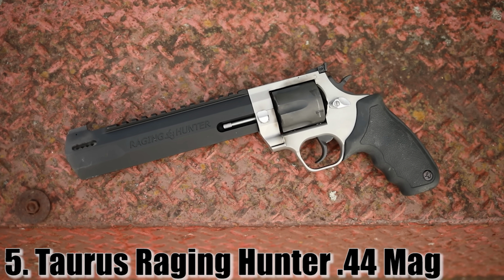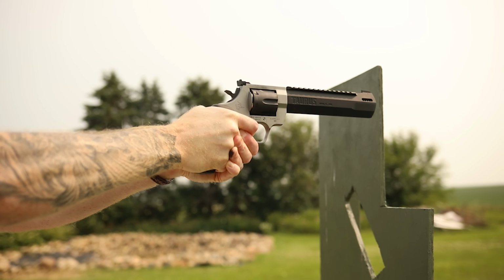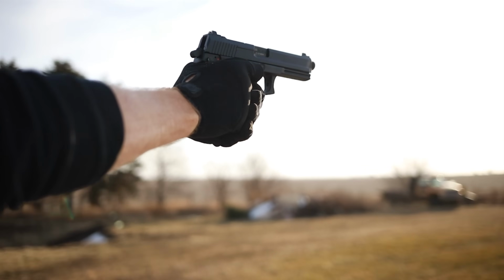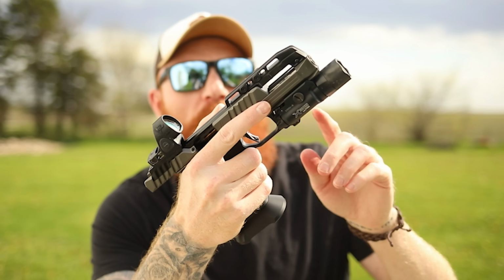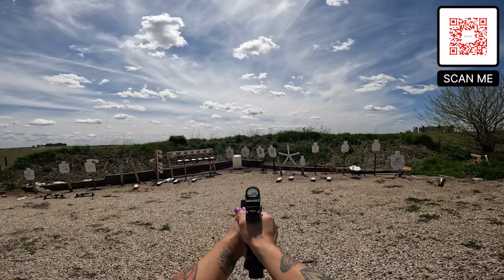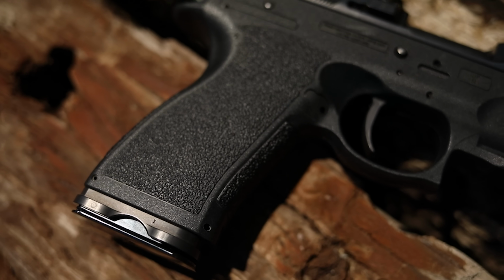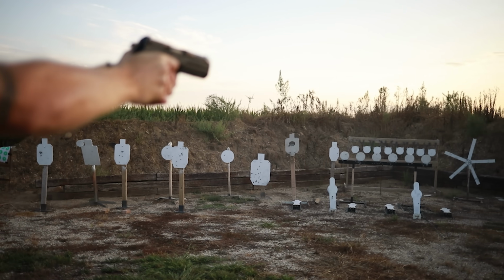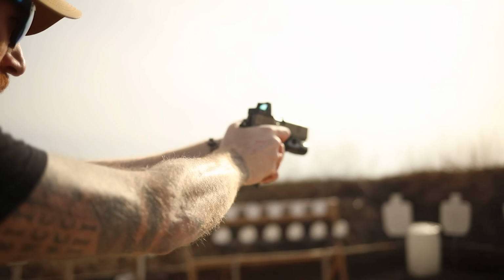5 Ridiculous But Effective Home Defense Pistols